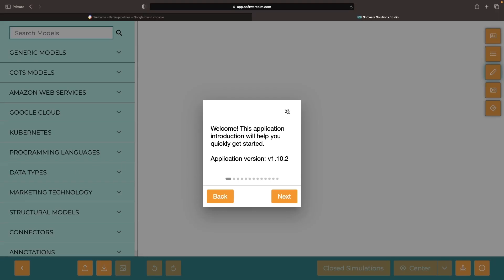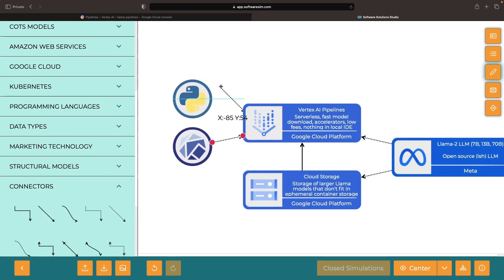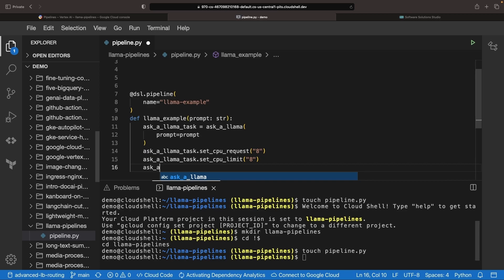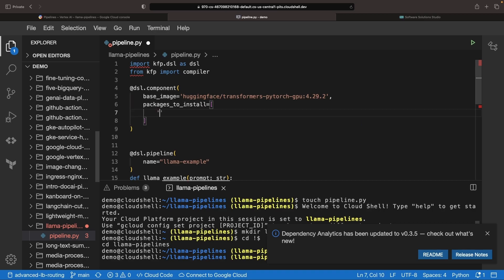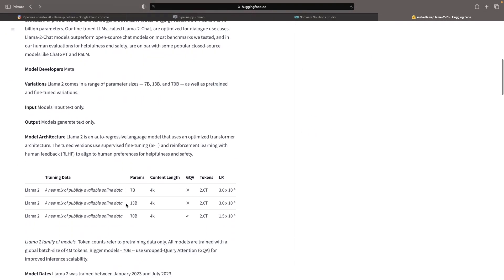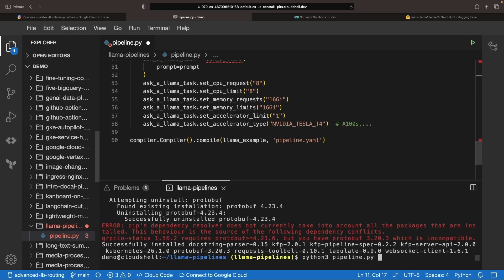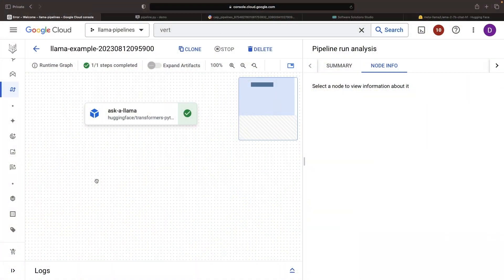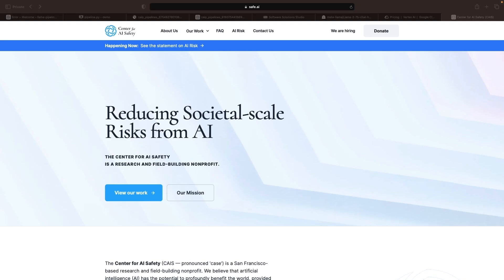Low-Cost, High-Performance Llama 2 ML Pipelines on GCP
Dive deep into the intricacies of running Llama-2 in machine learning pipelines. We unpack the challenges and showcase how to maintain a serverless approach, optimize costs, leverage hardware accelerators, and ensure swift model download.

Highlights:
* Setting up Vertex AI Pipelines on Google Cloud
* Implementing the Llama model in pipelines using Python within the Kubeflow framework
* Using the Hugging Face Transformers PyTorch GPU image
* Streamlining the process of model download and chat text generation
* Troubleshooting and refining your pipeline

0:00 Conceptual Overview
1:20 Vertex AI APIs
2:28 Python Pipeline Code
10:53 Cloud Storage
11:28 Vertex AI Pipelines